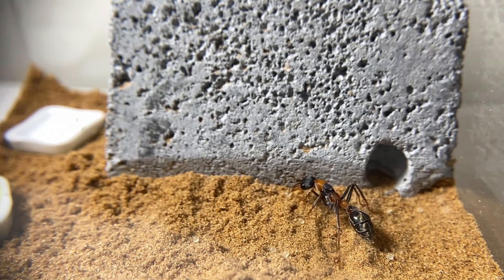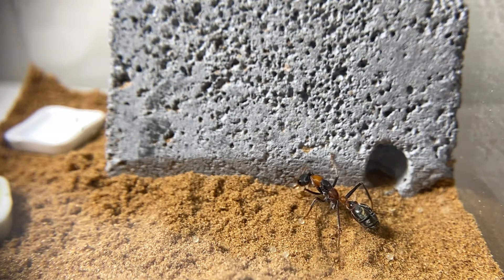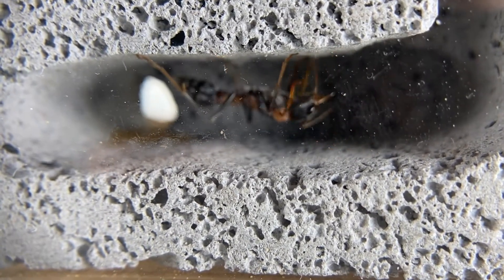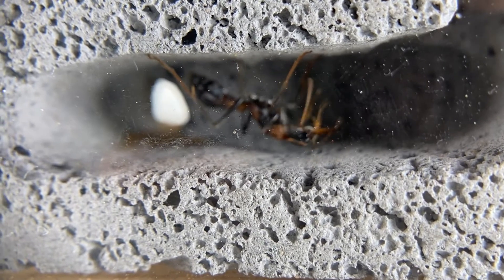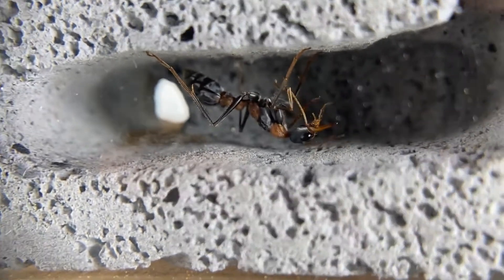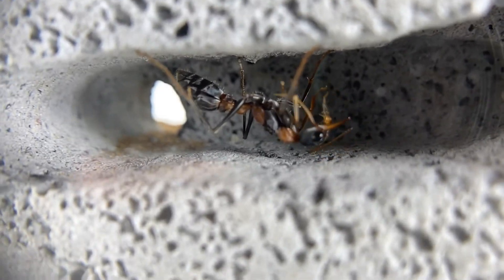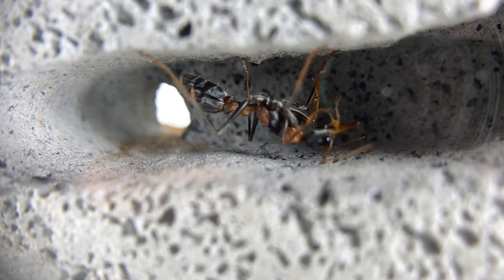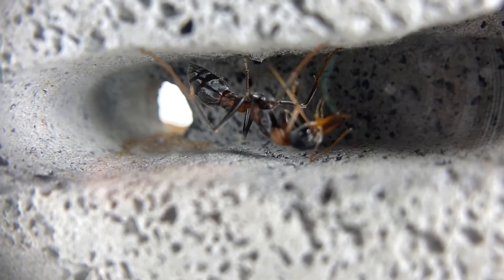REHOMING MY BULL ANT QUEEN (Myrmecia nigrocincta)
In this video I moved my jumping jack (Myrmecia nigrocincta) queen into a bull at castle from ant keeping depot. GO JOIN OUR COMPITION ON OUR DISCORD SERVER IN THIS LINK!